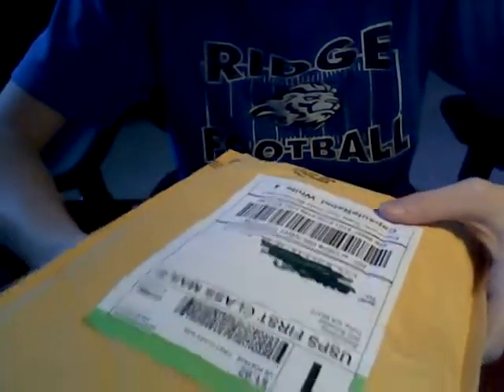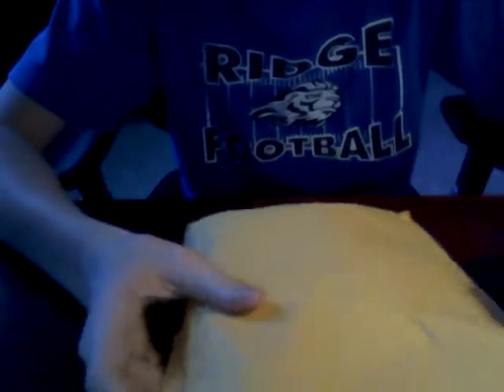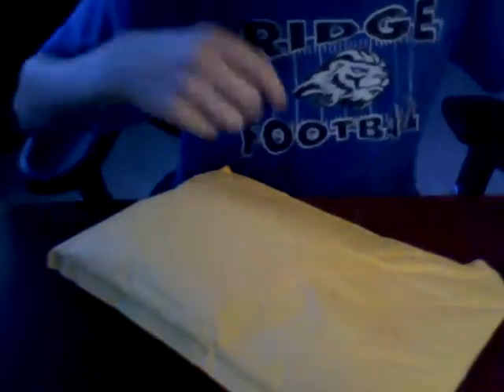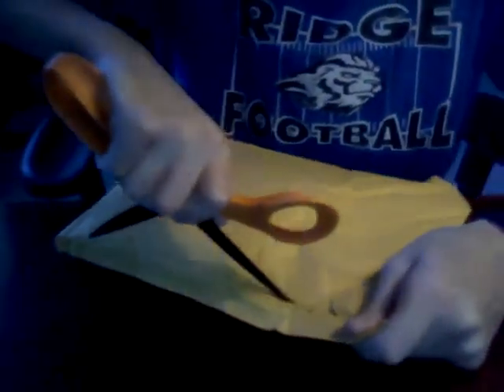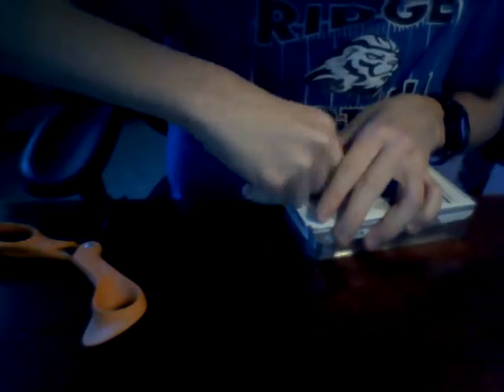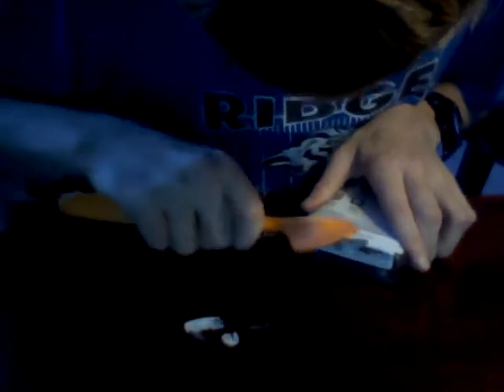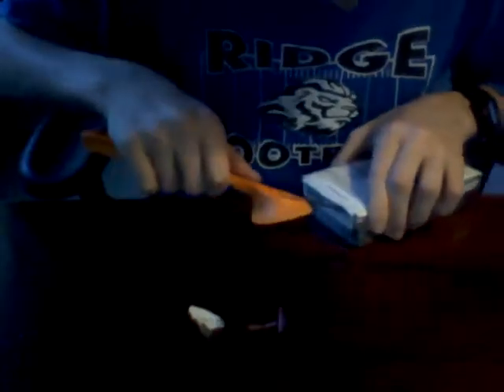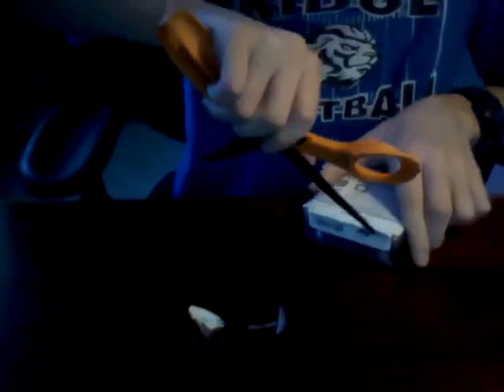CapsuleRebel for Iphone 4 UNBOXING FAIL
haha.. love you switcheasy. 27.99 + 2.99 shipping